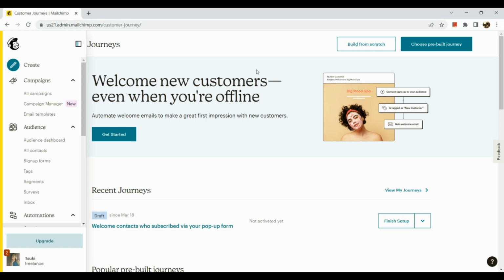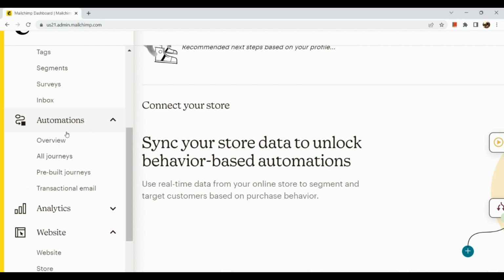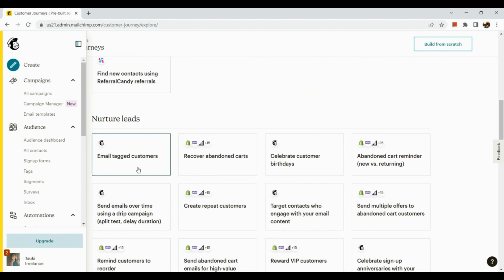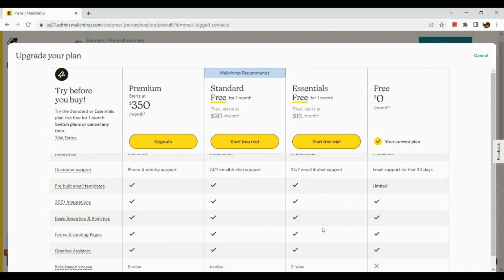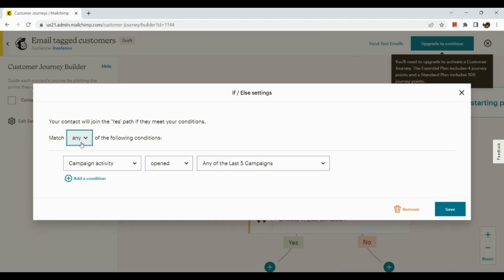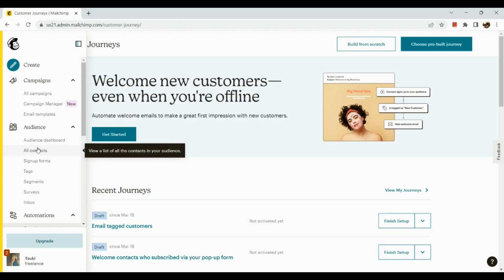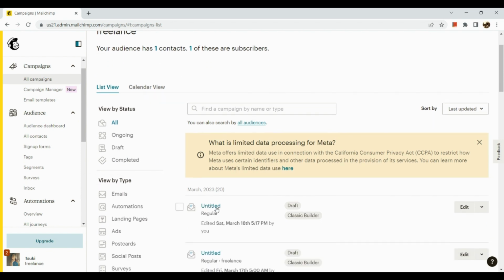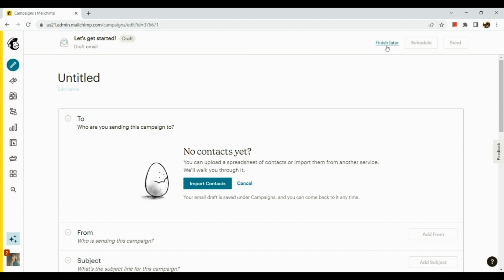How to Setup Automated Emails on MailChimp (step-by-step)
How to Setup Automated Emails on MailChimp. In this video, I'll show you how to setup automated emails on MailChimp. These emails can be used to send daily or weekly newsletters, send out special announcements, or even send out thank-you emails after a customer conversion.

MailChimp is a fantastic tool for organising and sending your emails. In this video, I'll show you how to set up automated emails on MailChimp so that you can easily manage and send your emails without any stress!
How to Setup Automated Emails on MailChimp